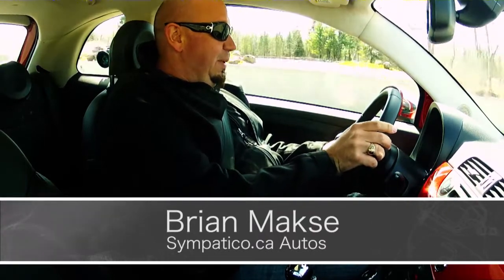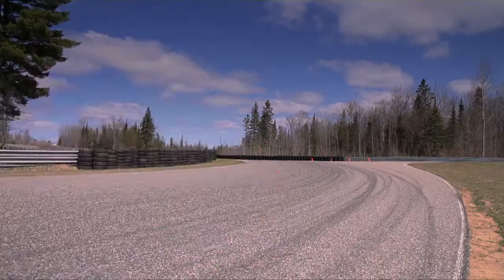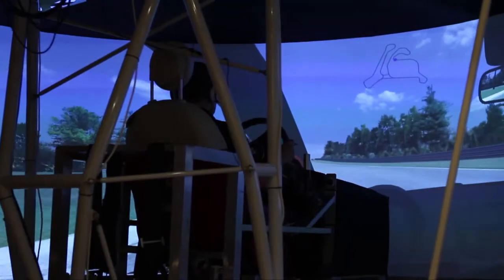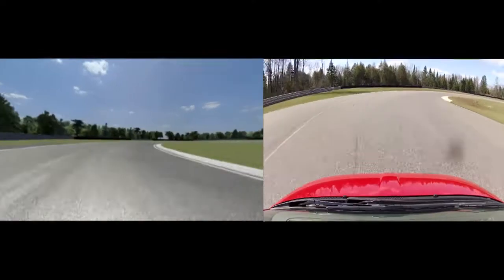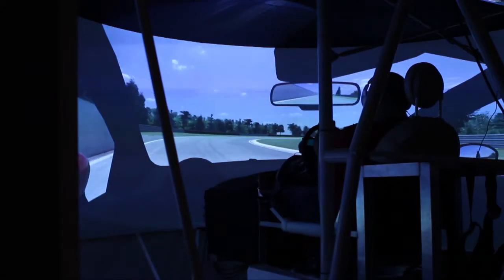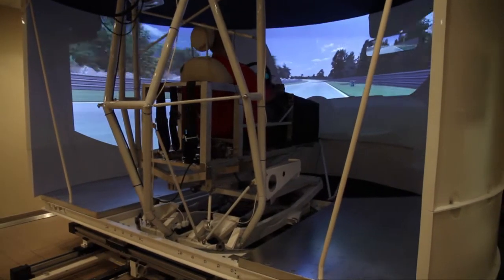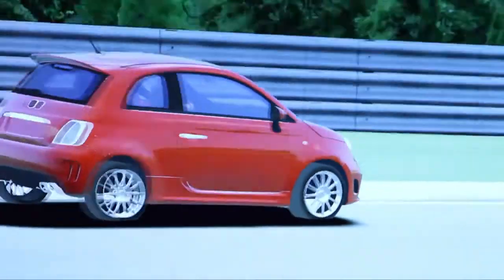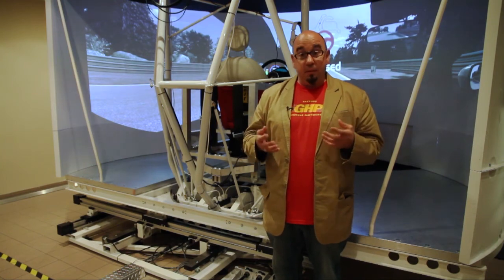Driver in the loop: We drive Canada's most advanced sim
How close can a computer simulation get to the real thing? We teamed up with Canada's Multimatic Inc. to compare their Driver In The Loop simulator with the real thing—yes, we drove a Fiat 500 at Calabogie Motorsports Park in real life as well as virtually to see how accurate computers (and the room-sized machine!) can get.